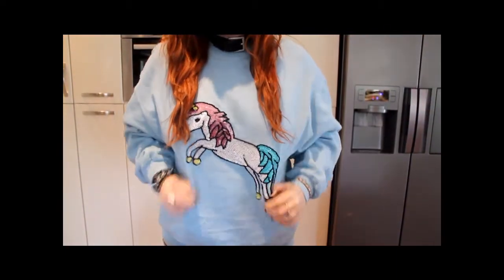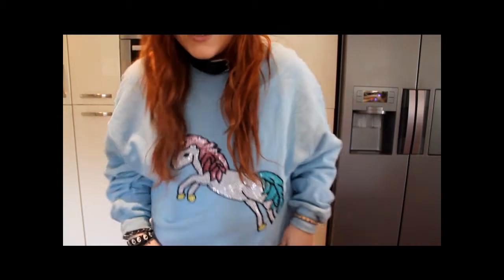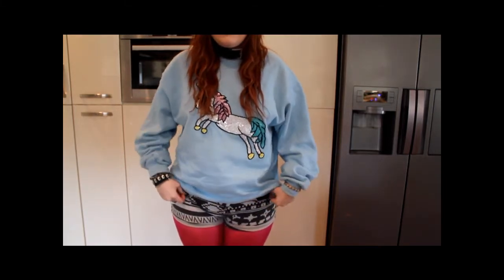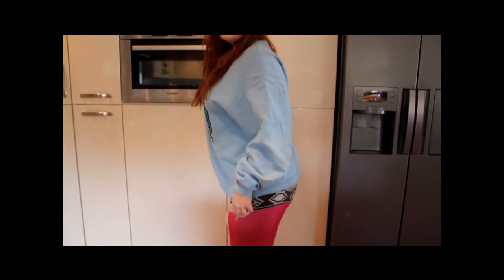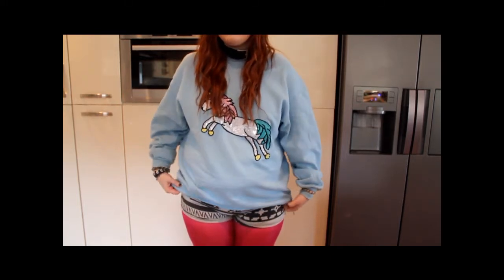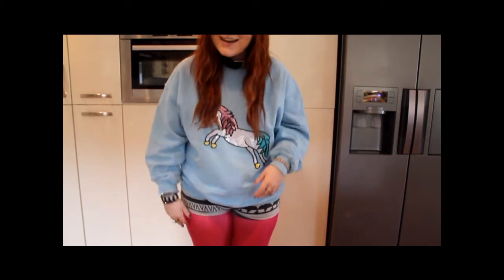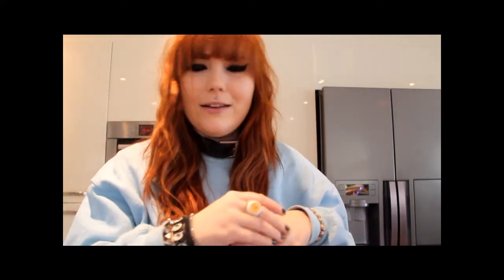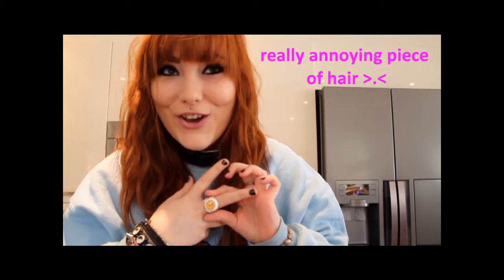Outfit of the Day: Unicorns and Rainbows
HEY!

I thought this outfit was so adorable so yup :3

Love and snuggles,

Natalie xxx